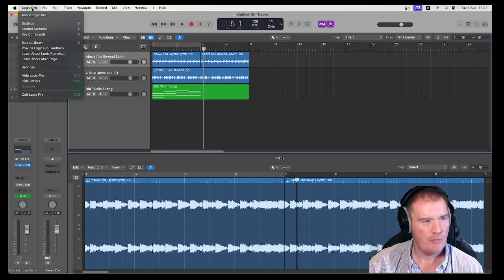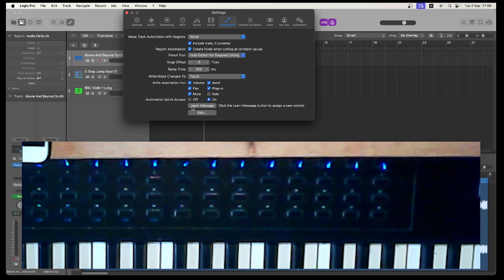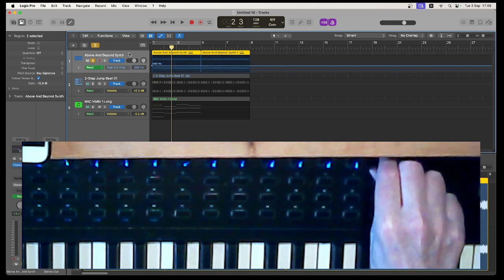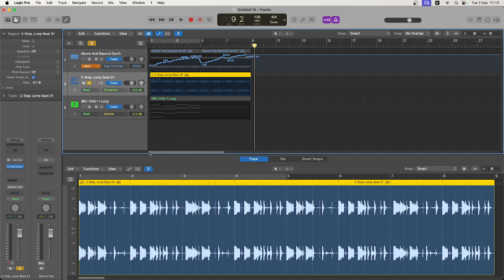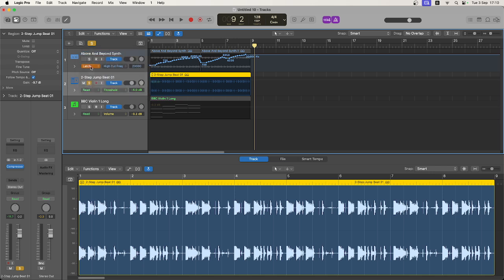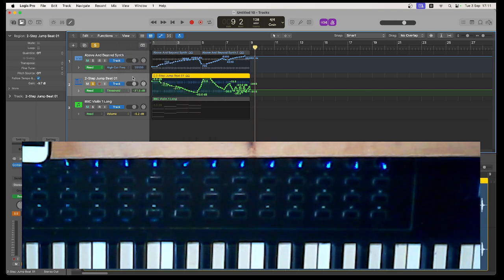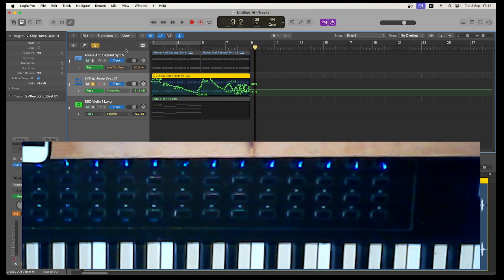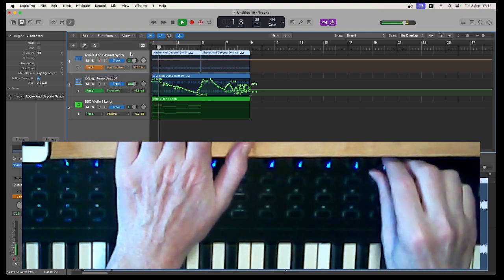EASY Automation using QUICK ACCESS - Logic Pro Quick Tips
This is a technique I wish I knew about earlier than I did. It allows you to experiment with automation parameters in a really simple way, by just assigning a single controller to the function. I hope you find it fun, interesting and most importantly... useful! Cheers, Dex :)